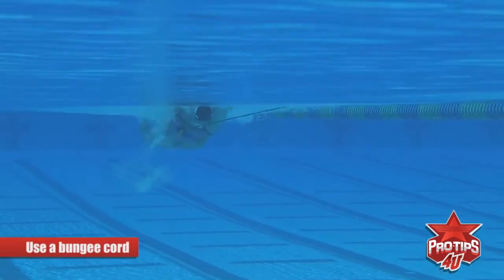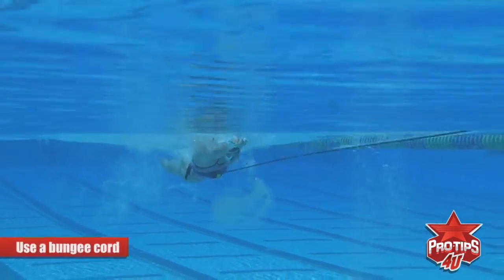Mallory Weggeman: Speed Training HD